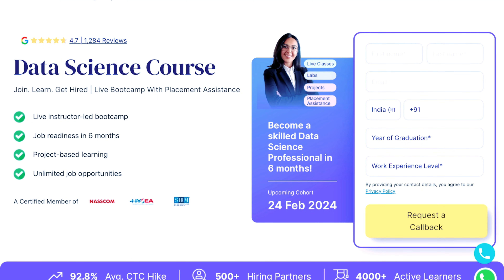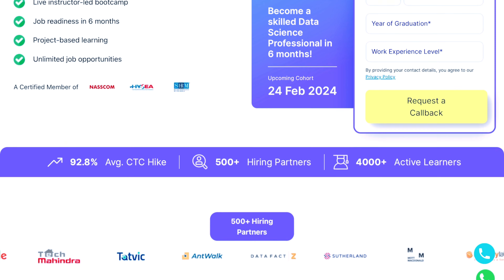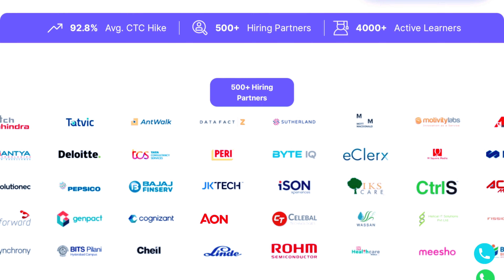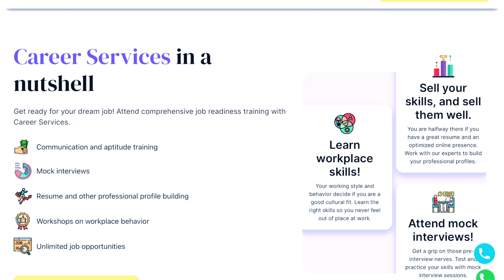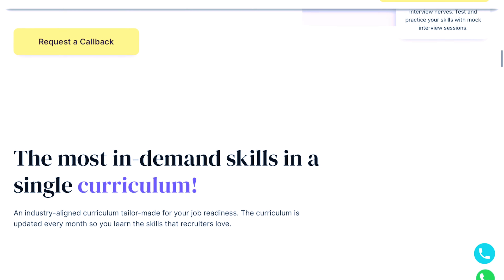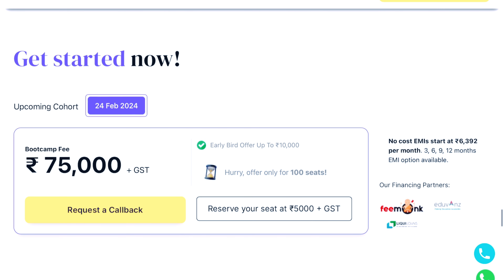what is data science (Telugu)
This videos gives the information about as a data scientist what qualification, skills, salary and abroad opportunities one should have

Chapters:
0:00 Intro
0:36 Topmate
1:15 Qualification
2:57 OdinSchool
5:36 Skills
6:50 Salary
7:55 Abroad opportunities
8:43 Conclusion